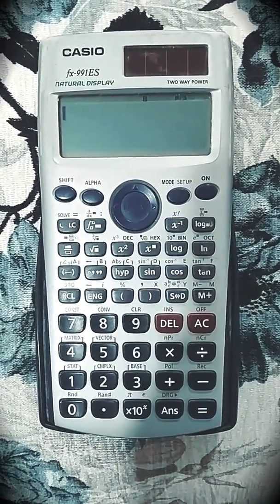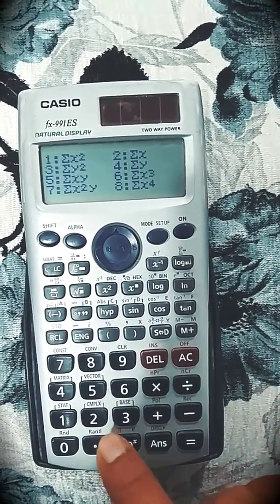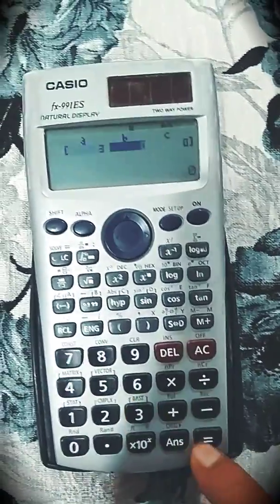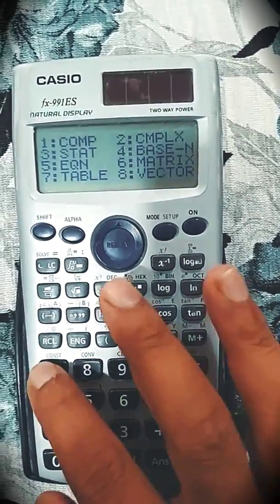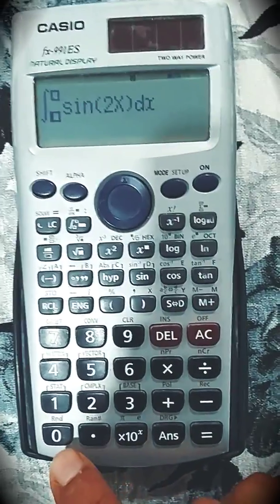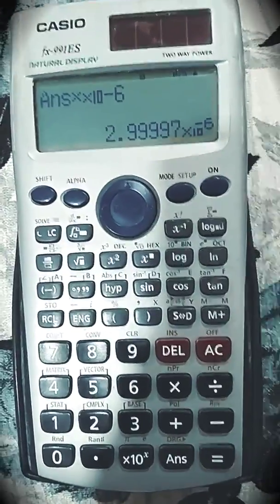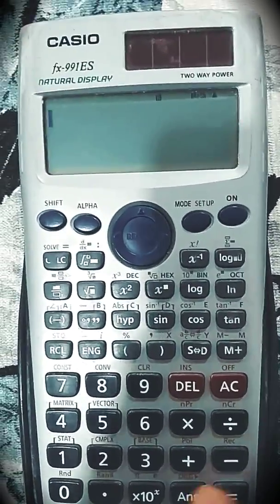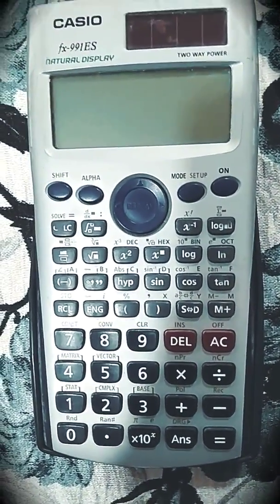How to use Scientific Calculator FX - 991 ES: All Functions,Modes,Buttons,Shortcuts,etc.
After seeing this video, the students of Engineering and Science will learn how to use Scientific Calculator 991 ES effectively and smartly.

You will be able to use all modes available like computation,Complex, Statistics,Matrix, Equation,Base,Table and Vector Mode, How to find the root of any equation, Integration, Permutations and Combinations, how to make difficult and time taking tables,etc.

You will be able to use these basics while solving numericals from the subjects like Mathematics, Numerical Methods and Optimization, etc.